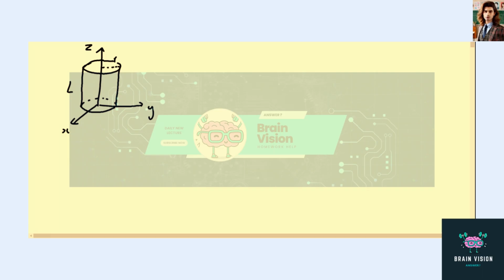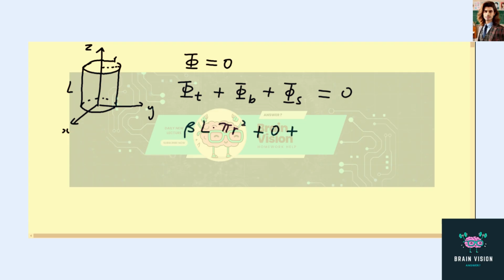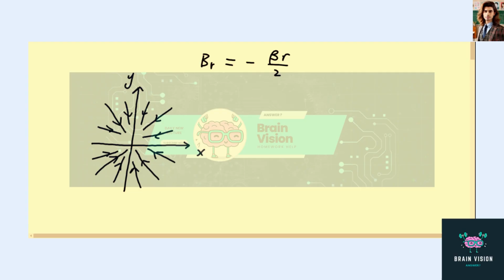Using Gauss's Law for Magnetism. In a certain region of space, the magnetic field is not uniform. Th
Using Gauss's Law for Magnetism. In a certain region of space, the magnetic field is not uniform. The magnetic field has both a z-component and a component that points radially away from or toward the -axis. The -component is given by where is a positive constant. The radial component depends only on the radial distance from the -axis. (a) Use Gauss's law for magnetism, Eq. to find the radial component as a function of Hint: Try a cylindrical Gaussian surface of radius concentric with the -axis, with one end at and the other at (b) Sketch the magnetic field lines.